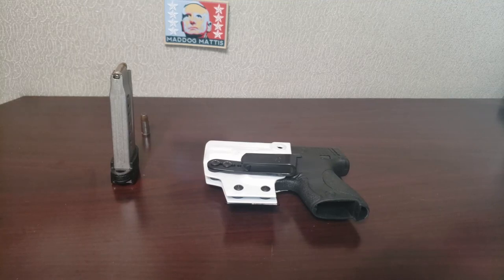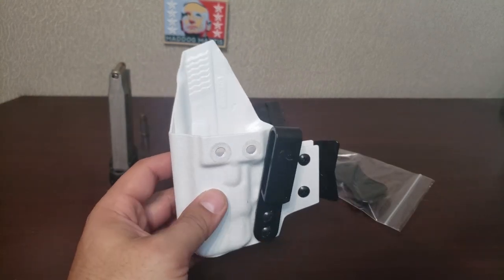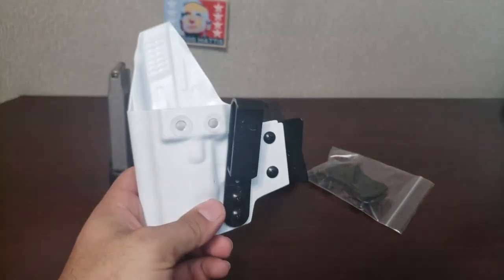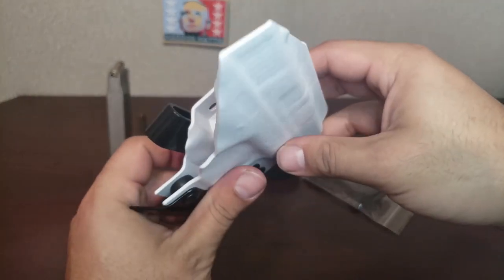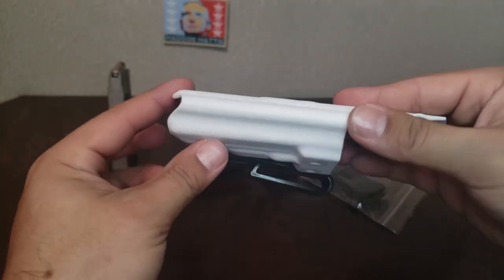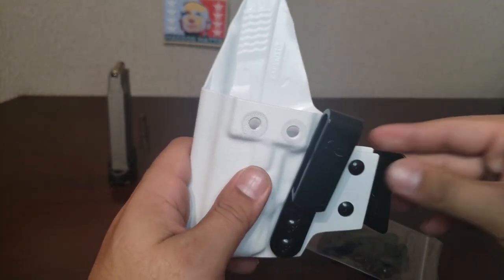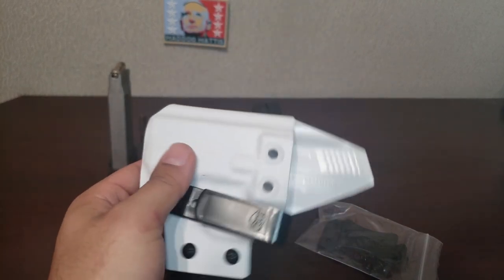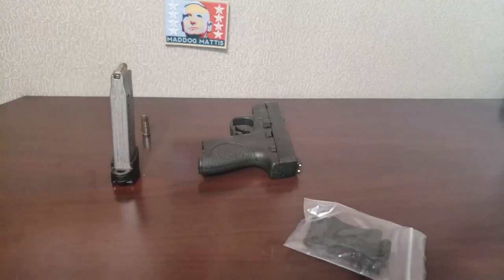T. Rex Arms Raptor | 2020 Impressions